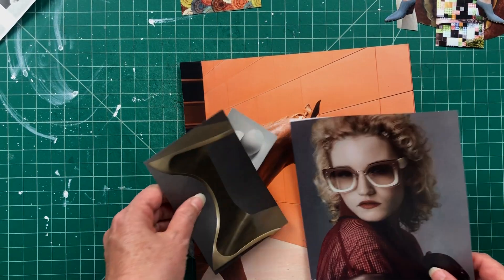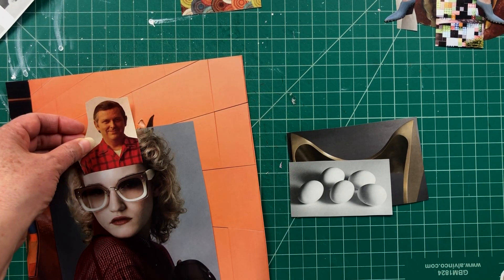Normal Development Collage - Taking My Own Advice?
This week I happened upon a packet that I created for a recent workshop.  As an instructor I like giving my beginner participants ephemera that I would use to make several different collages.  In most cases, I write notes to myself indicating what I would make (but I always let my participants do what they want, the notes are for me only and never placed in the packet for the participants).

But...were my ideas good?  Do they work?  Let's find out and let me know what you think!